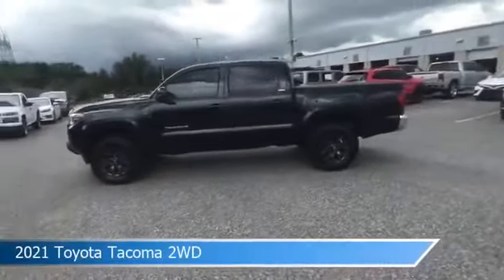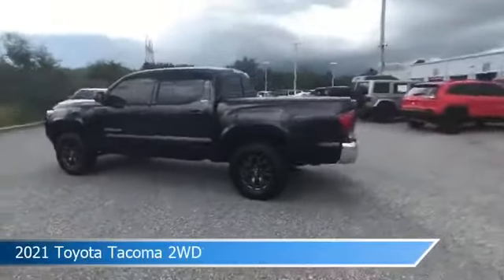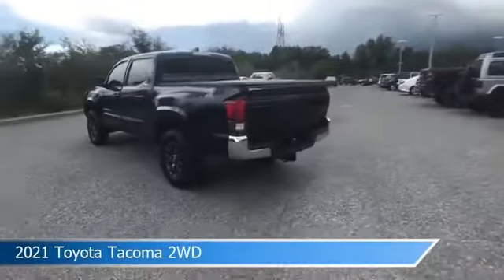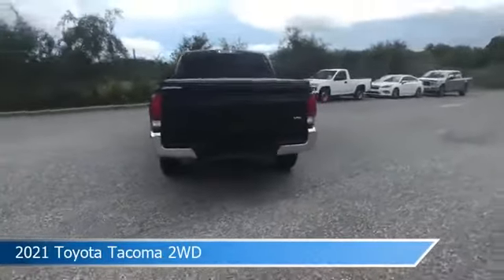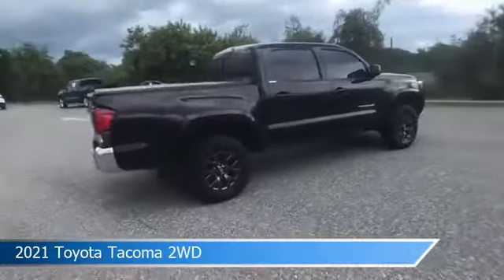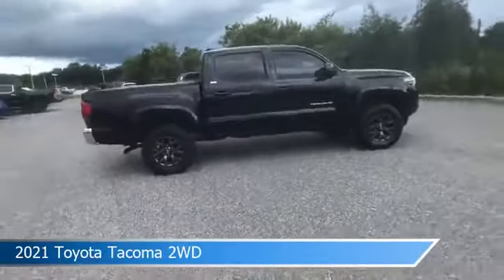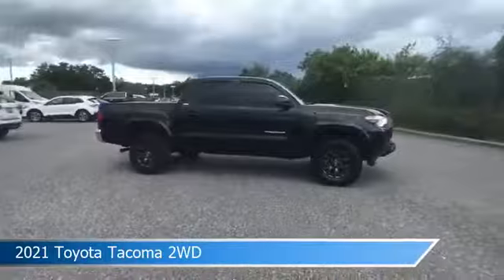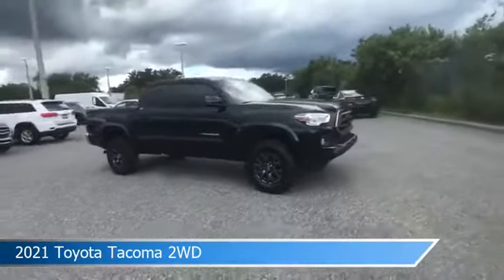2021 Toyota Tacoma 2WD TN947A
2021 Toyota Tacoma 2WD TN947A